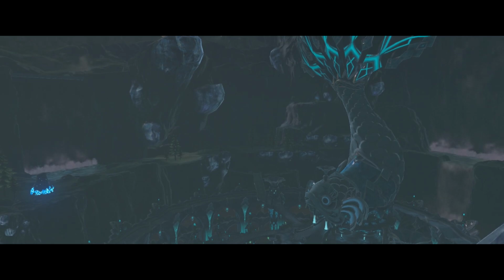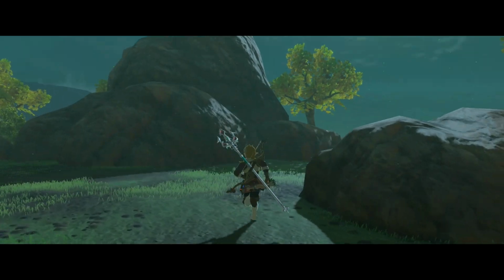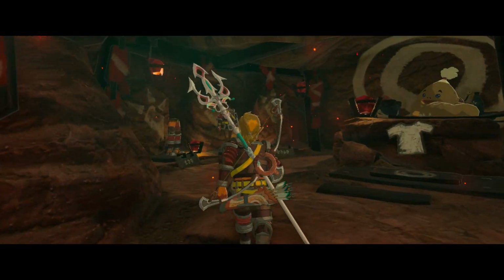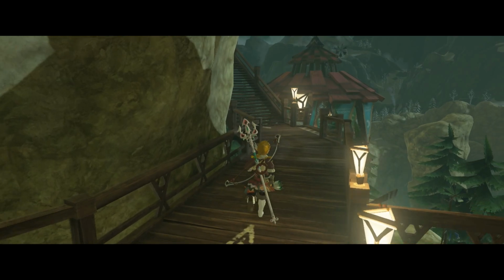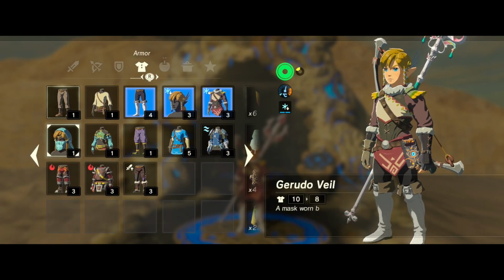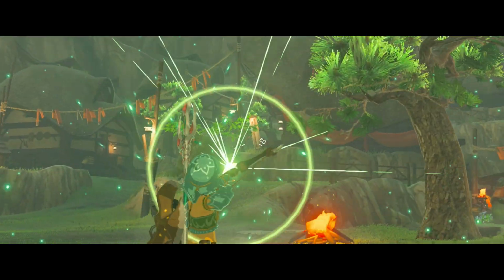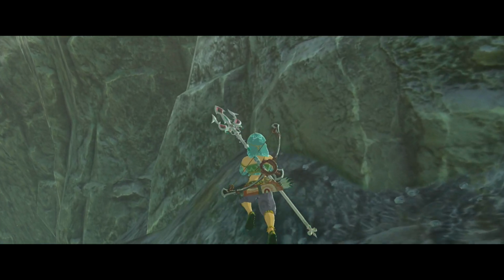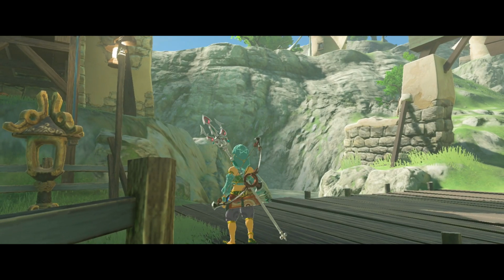Ranking all Breath of the Wild Villages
TEARS OF THE KINGDOM RELEASES IN 137 DAYS